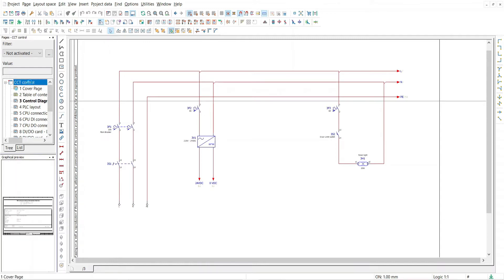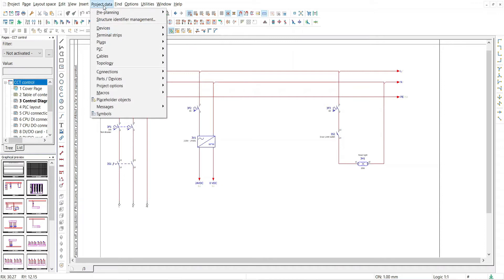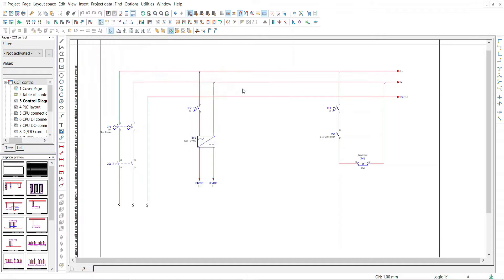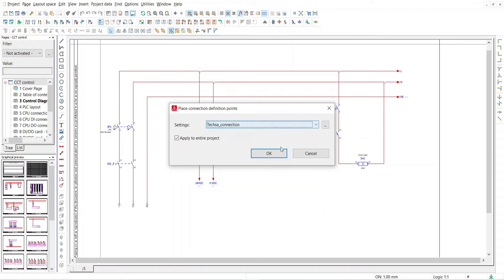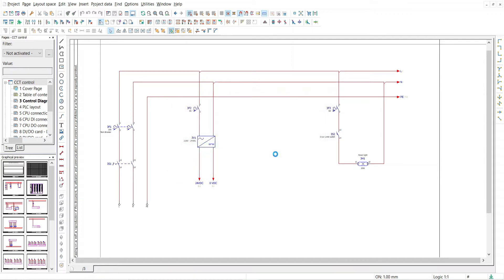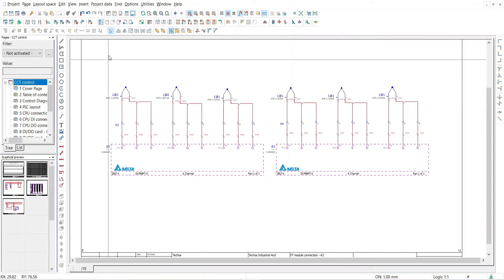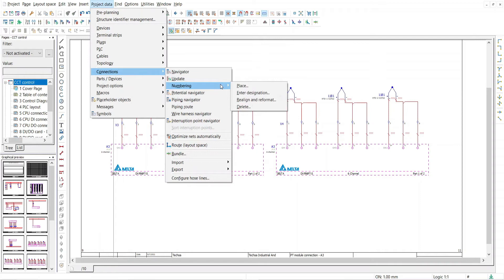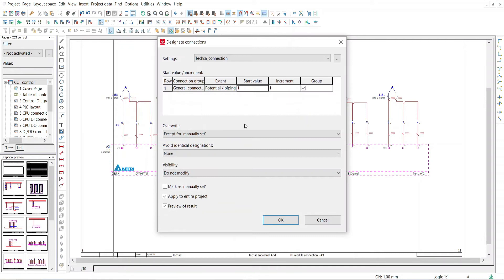Connection Numbering || Ferrule Numbering || wire Numbering in EPLAN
Connection number in schematic electrical drawing. Here we see, how we can easily create wire numbering or ferrule numbering or connection number in EPLAN within 3 steps.